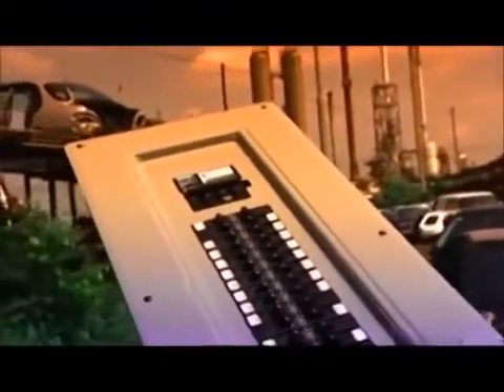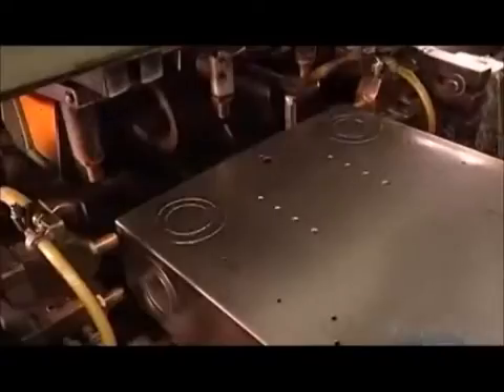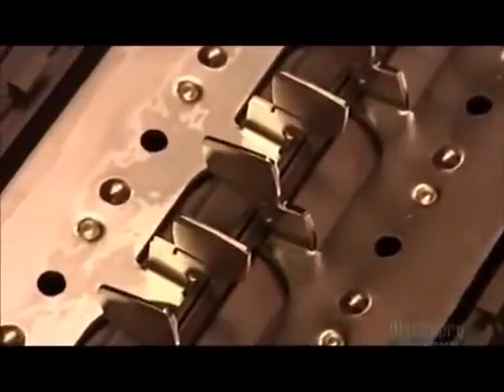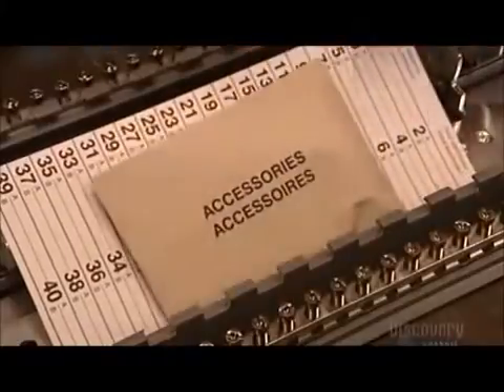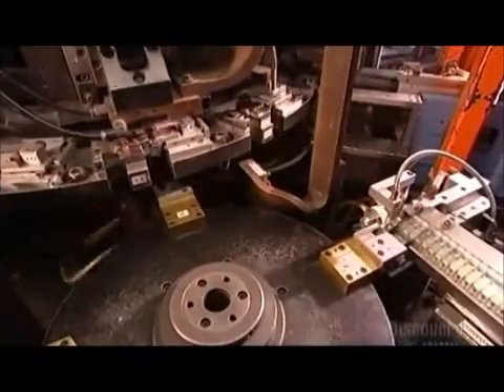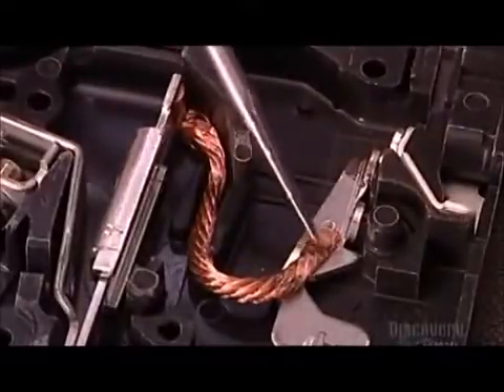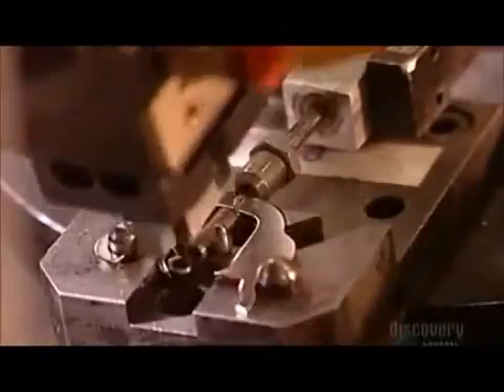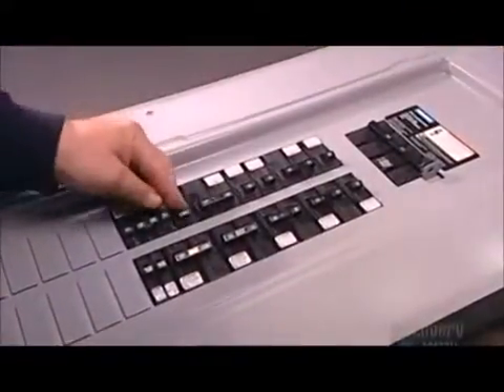How its Made Electrical Panels